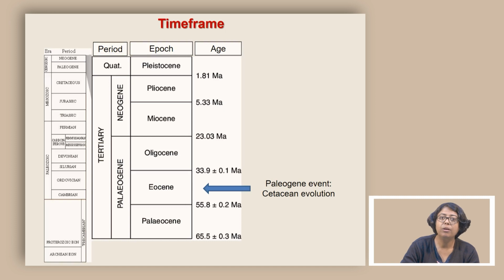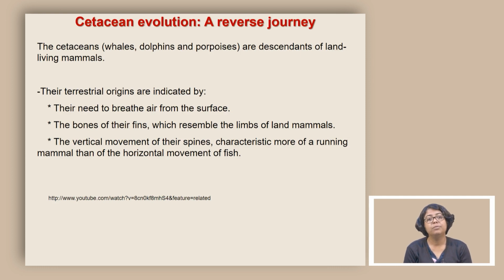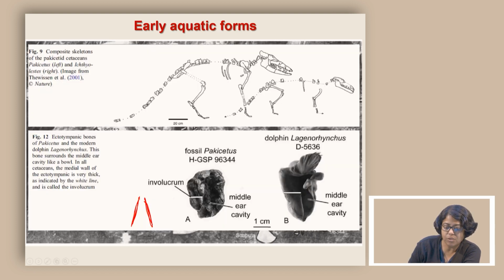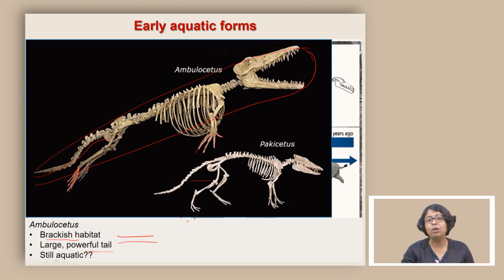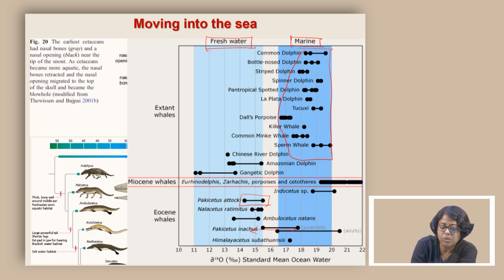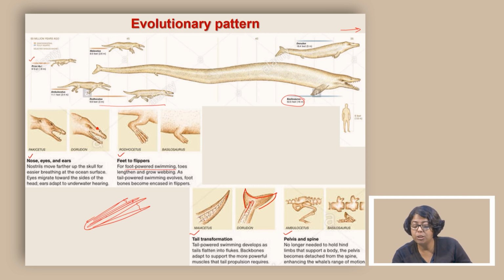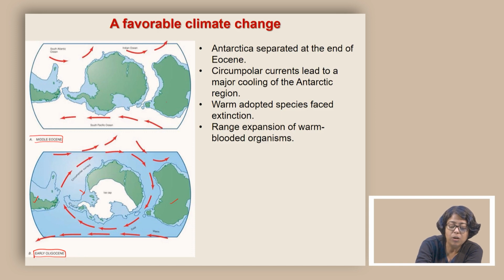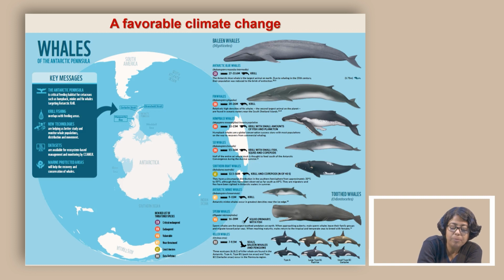Who are Whales?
How the whales evolved from land-living mammal ancestors?